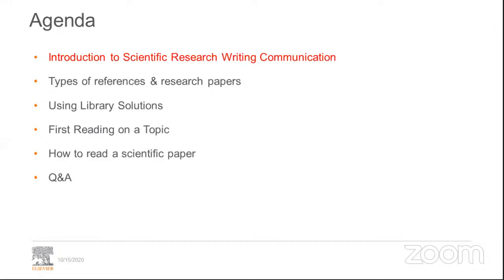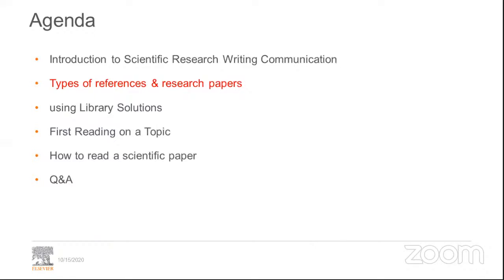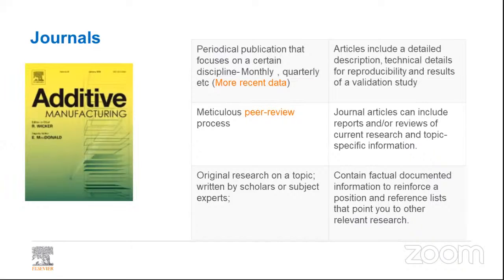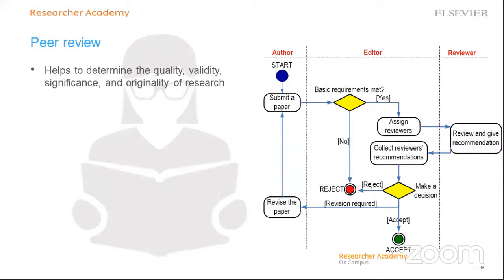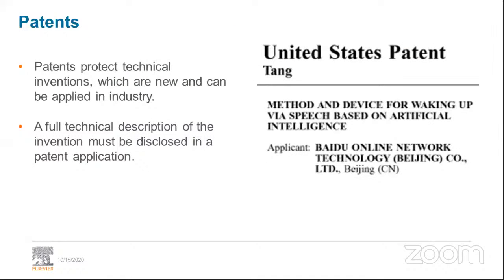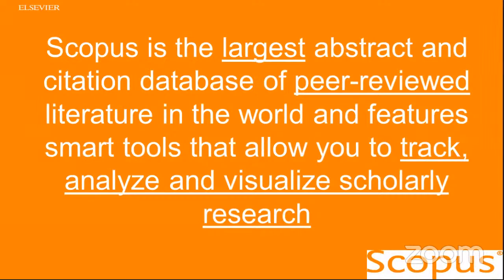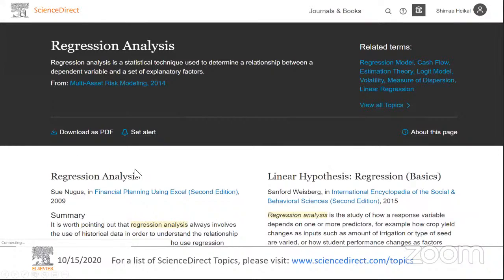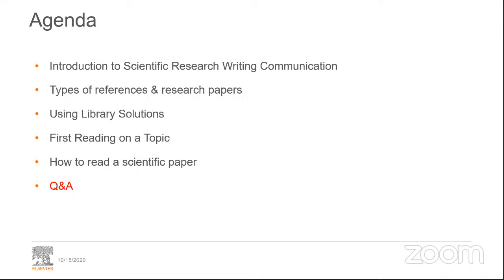Starters Guide to Undergrad Research Skills & Best Practices